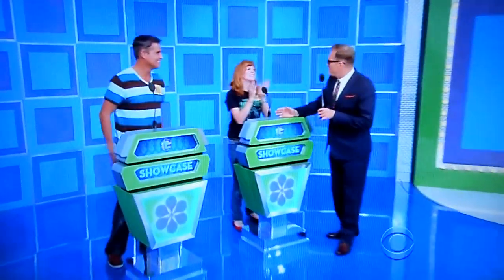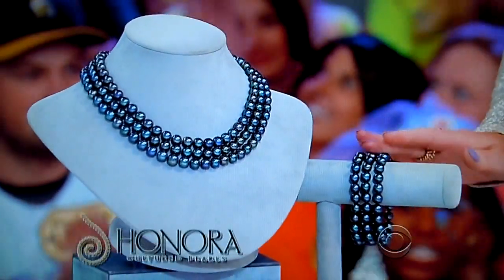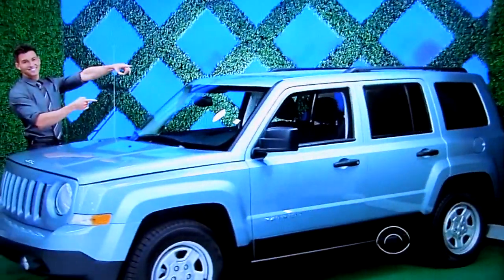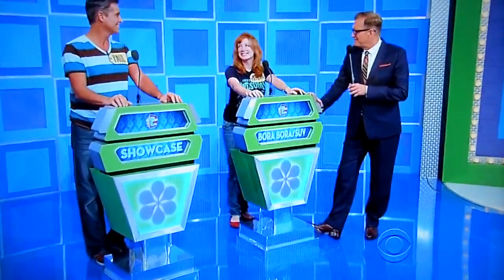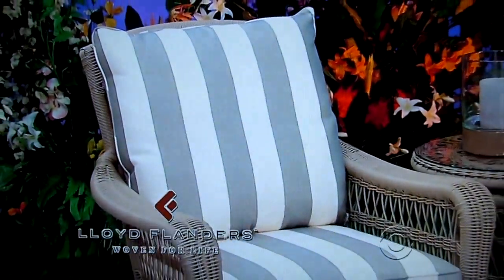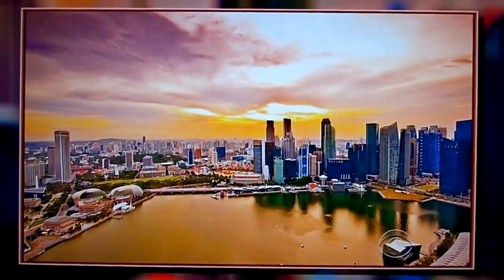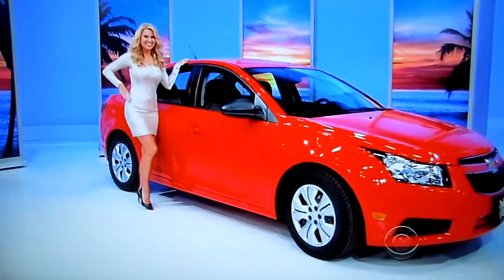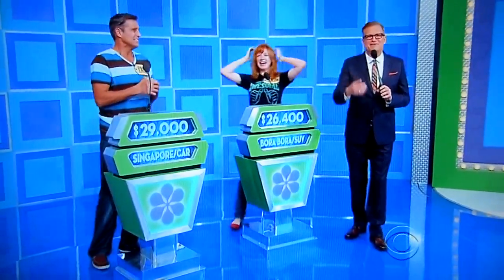The Price is Right - Showcases - 1/10/2014